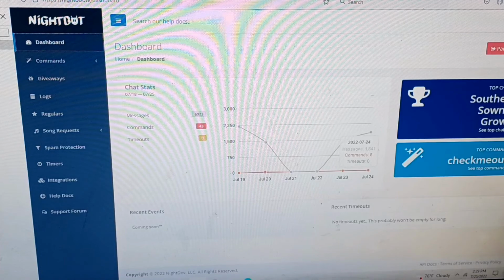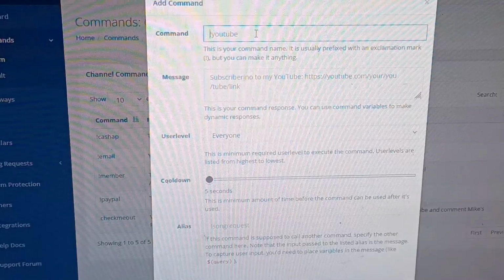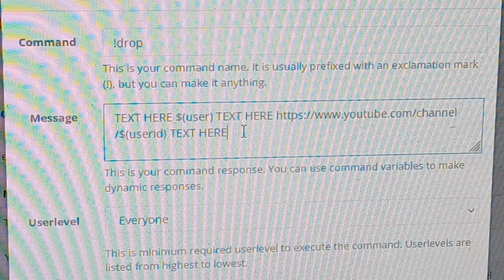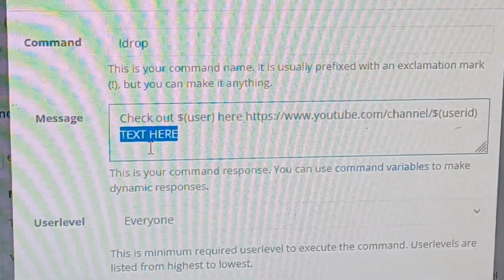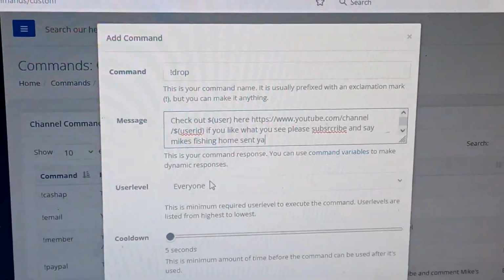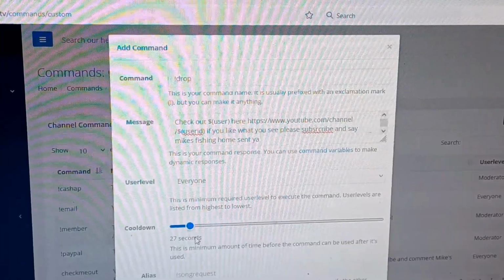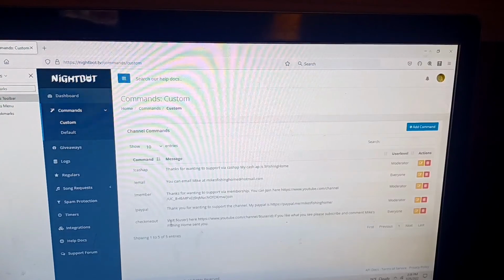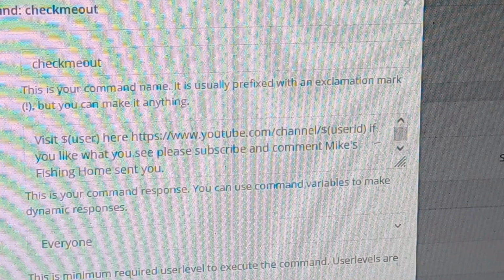Nightbot link drop Command for live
A walkthrough of link drop command for Nightbot